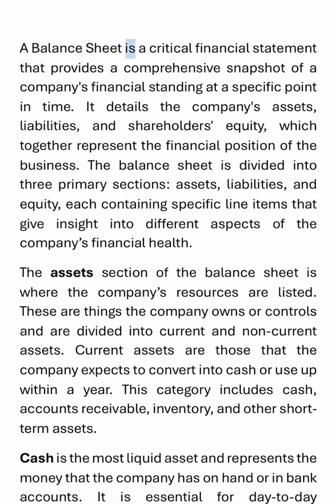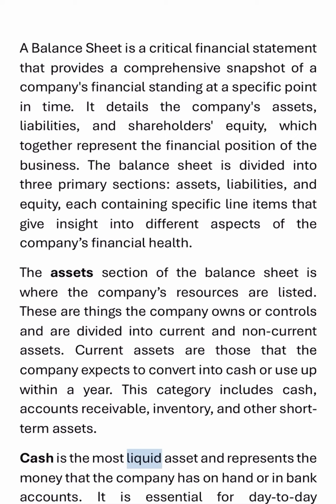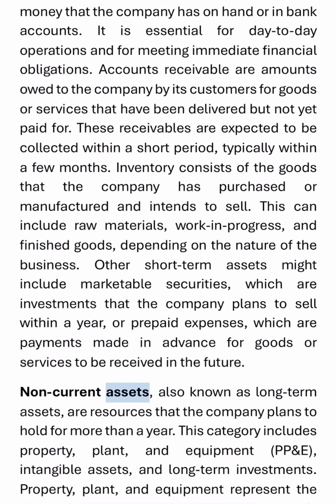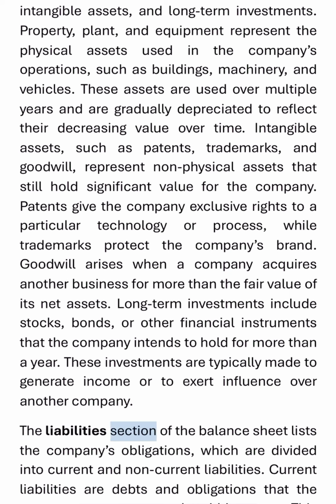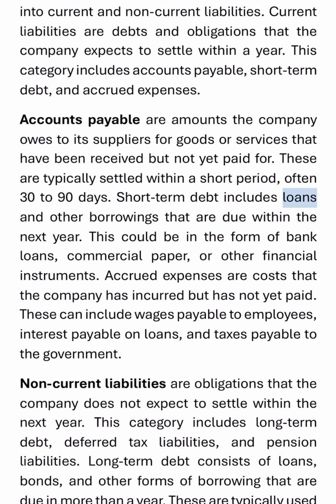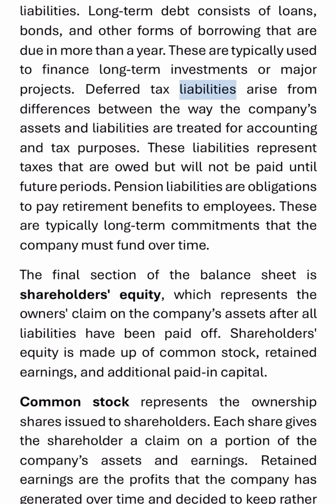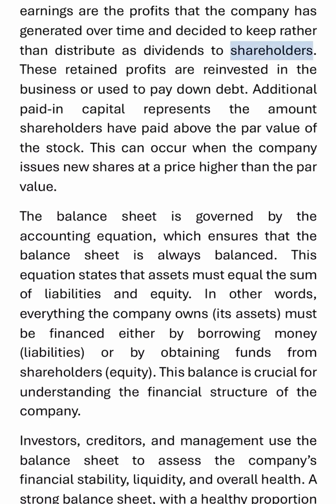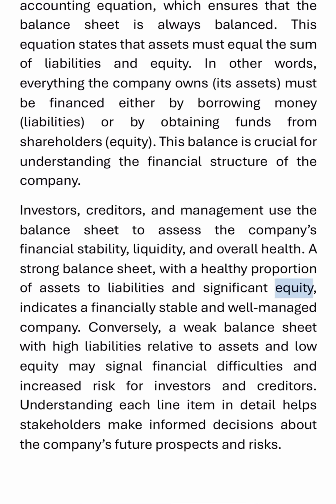Balance Sheet Overview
A balance sheet is a financial statement that shows a company’s financial position at a specific point in time by detailing its assets, liabilities, and shareholders' equity. Assets are divided into current, like cash and inventory, and non-current, such as property and patents. Liabilities also fall into current, including accounts payable and short-term debt, and non-current, like long-term debt and pension obligations. Shareholders' equity represents ownership, including common stock and retained earnings. The balance sheet must balance, with assets equaling the total of liabilities and equity, providing insight into the company’s financial stability and structure.